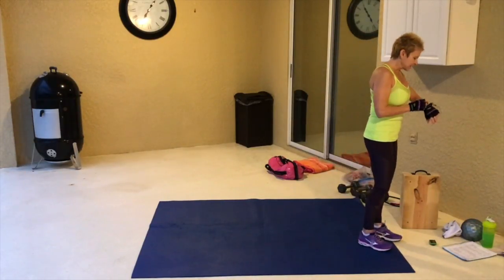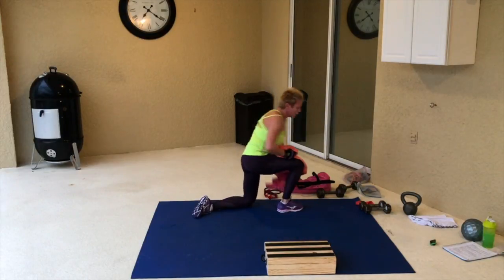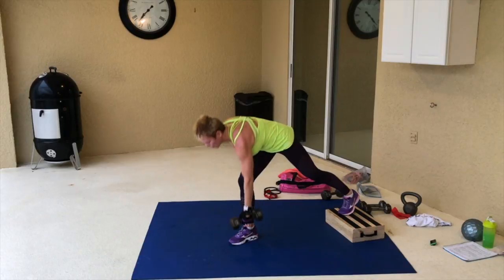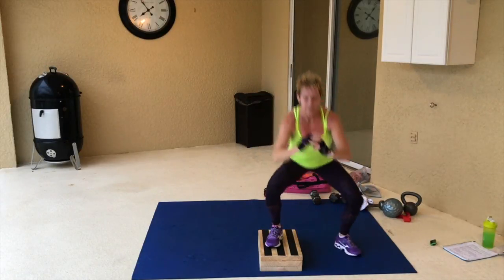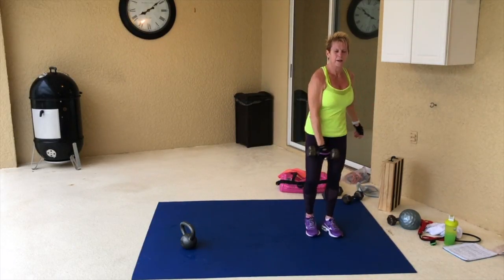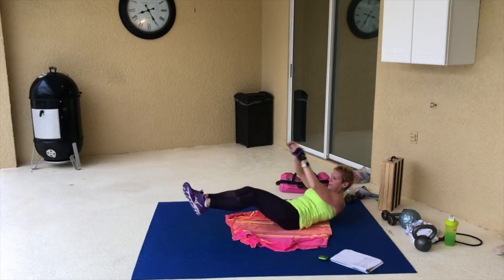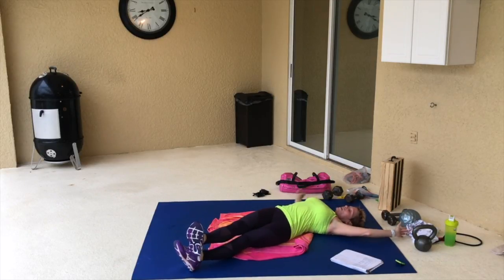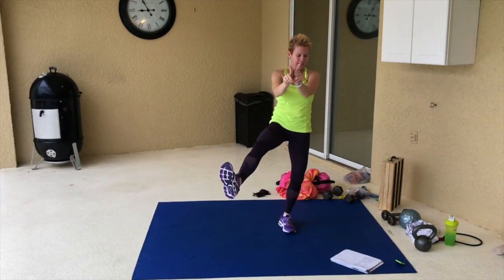Olivia's Belated Birthday Workout Video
So here it is.  Olivia has been waiting for this.  This was her birthday workout.  It was busy around here and she was away.  So now we can all celebrate her birthday with a workout.

Here is the workout breakdown.  If you are not doing all 3 rounds, just fast forward to the next orange boarder for the next circuit.

Circuit 1: 3 Rounds
1. Inner Thigh Lunge                                                                  15 – 20x
2. Alternate “T” Raise Push-up w/Knee Tuck & Shoulder
 Press                                                                                   10 – 12x
3. Weighted V-Up                                                                15 – 20x

4x Banded Walk (Skater)/4x Jack – hop to plank push-up/
4x Plank Jack                                                                             10x

Circuit 2: 3 Rounds
1. (6” box) Right Single Leg Balance Squat w/Right             12 - 15x
Shoulder Press to Lean Forward (bicep curl) to Deadlift Row
2. (6” box) Left Single Leg Balance Squat w/Left                 12 - 15x
3. Side to Side Lunge w/Squat between                                     20x

1x Single Swing/1x Snatch – Lower Down to 1 Arm burpee             10x

Circuit 3: 3 Rounds
1. (Box) Band at thighs – Right Foot Squat Wide –
Kick Across                                                                                 15x

2. (Box) Band at thighs – Left Foot Squat Wide –
Kick Across                                                                                 15x
3. Step wide Squat Right (bicep curl) Turn & step out wide
(chest press) Hop to plank & hop up turn                               10x

(Box/Floor) Kneel Down/Up – hop to Wide on Floor (box) Hop back
& Repeat                                                                                       10x

Circuit 4: 3 Rounds
1. Wide Right Front Squat w/Right Front Raise – Turn right to lunge
& overhead Tricep Extension – Step in & bicep curl                12x
2. Wide Left Front Squat w/Left Front Raise – Turn left to lunge
3. Tube Pulldown to Wide Flye Back                                           15x

(Band) Hop forward to weight (feet wide) Grab weight & jack – lower weight & hop back (feet close) – toe tap to side right & left to Burpee Push-up             8x

Bonus: Abs  10/40 2 Rounds
1. Lay on Back – Table Top – Tap Foot to Floor (alternating)
2. Buzz Saw Plank
3. Lay on Back – Pull Feet in & twist side to side – Press out
4. Hover in Table Top – (Pelvic Tilt)
5. Boat Pose to V-Up
6. Right Side – Left Bicycle Crunch
7. Plank Left Knee to Left Elbow then to Right Elbow Plank
8. Left Side – Right Bicycle Crunch
9. Plank Right Knee to Right Elbow then to Left Elbow Plank
10. Flutter Kicks

Michele